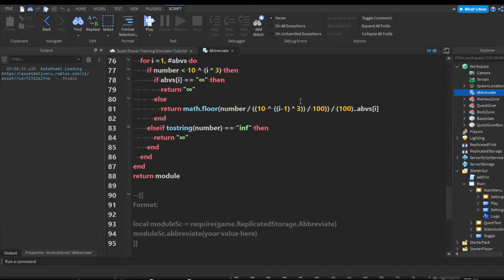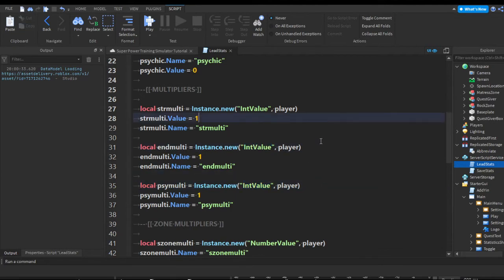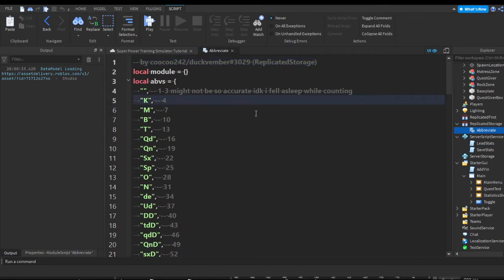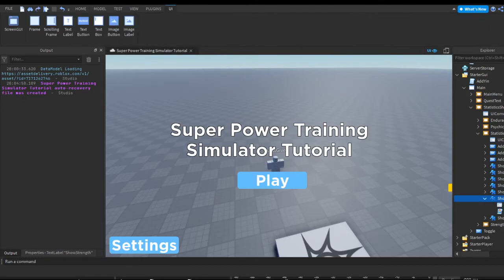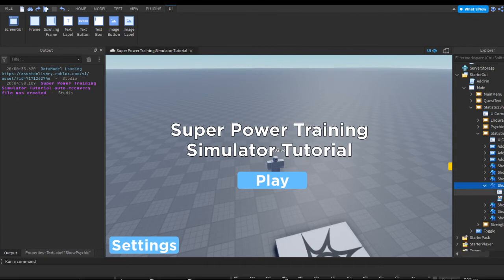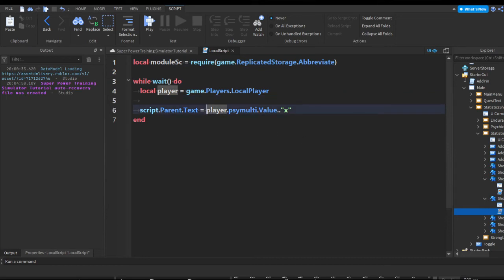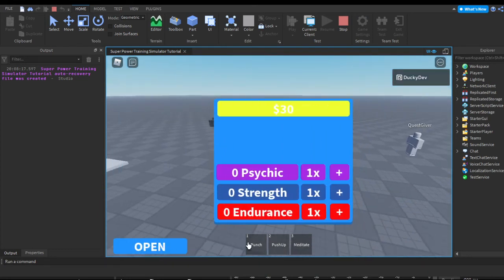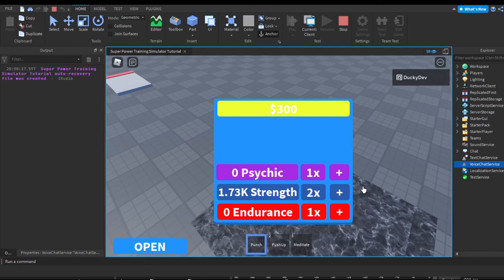How to make a game like Super Power Training Simulator | Abbreviating our stats | Roblox Studio [P9]